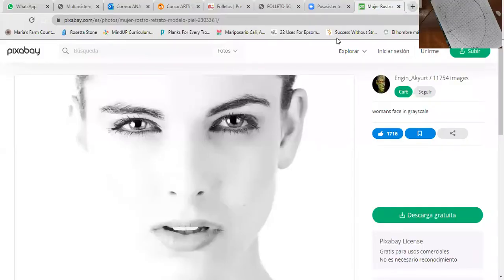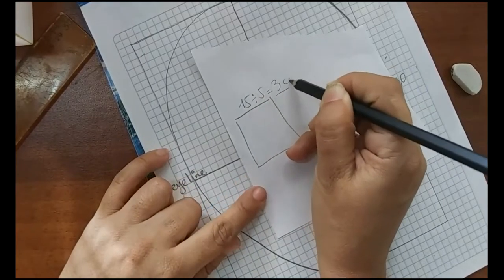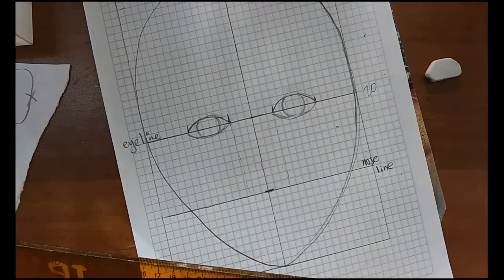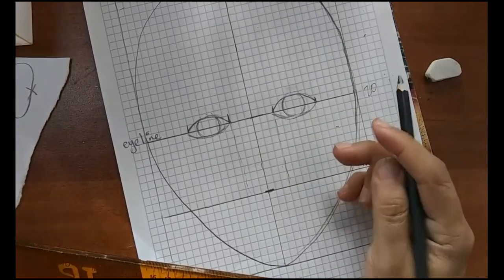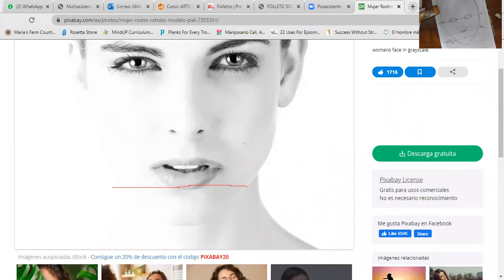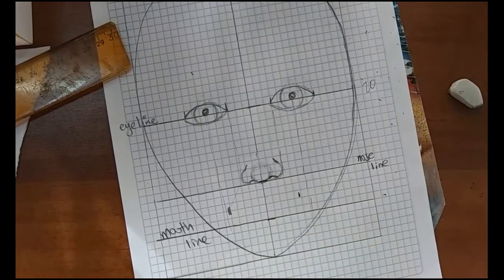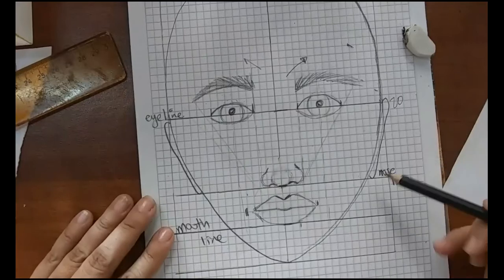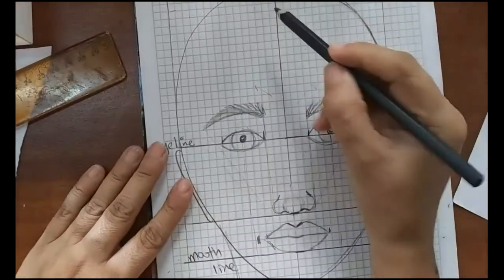Face proportions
We will draw a face keeping some face proportions. It's important to use the ruler well and pause the video and take your time